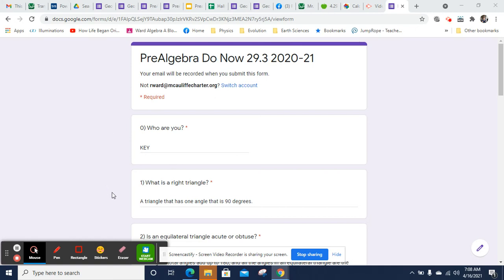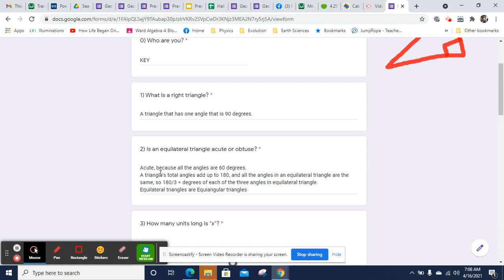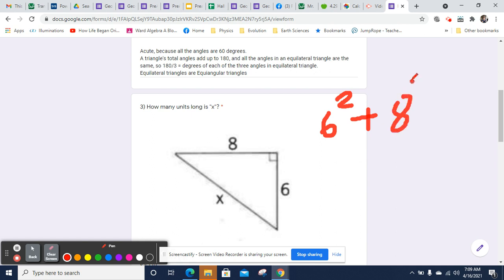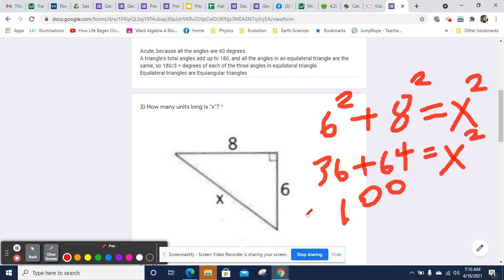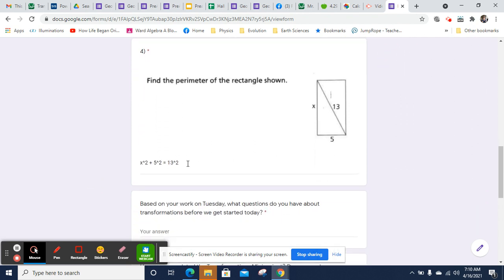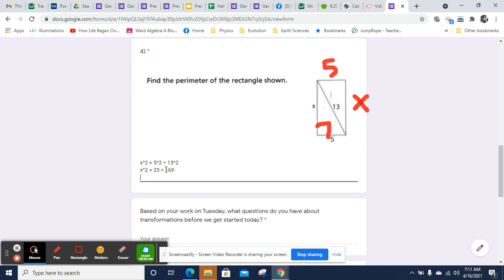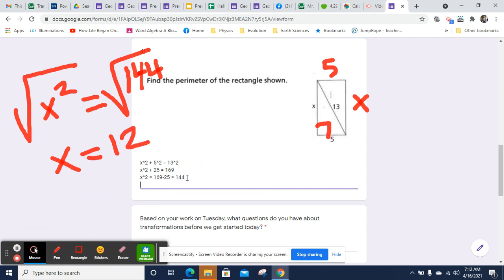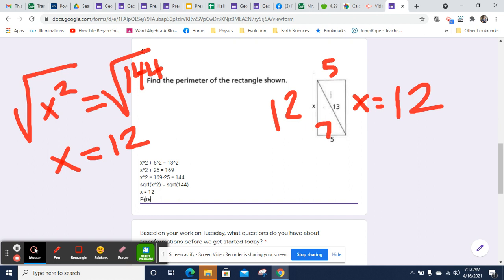PreAlgebra Do Now 29.3 Video Key